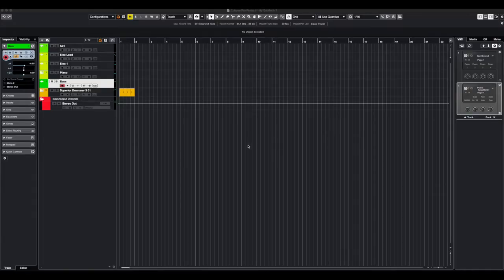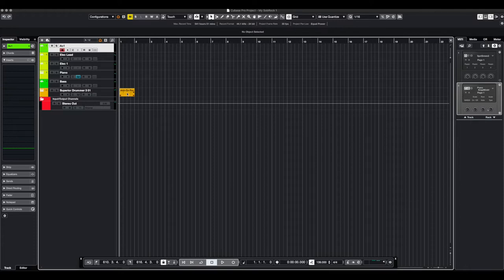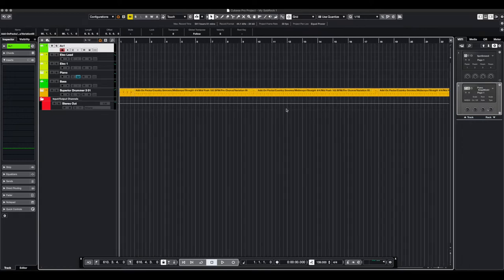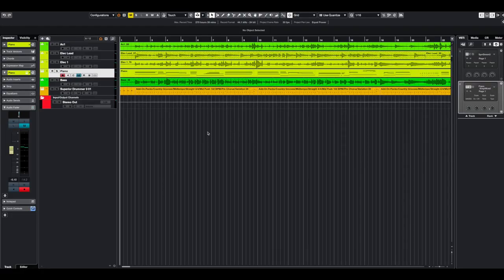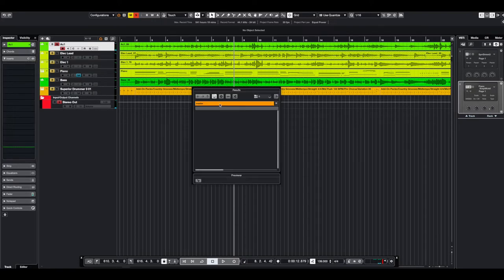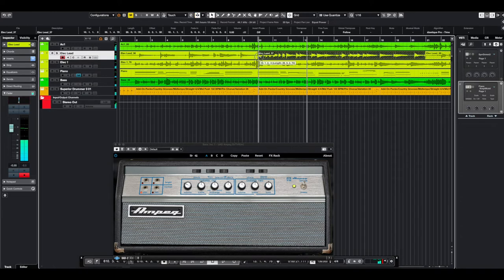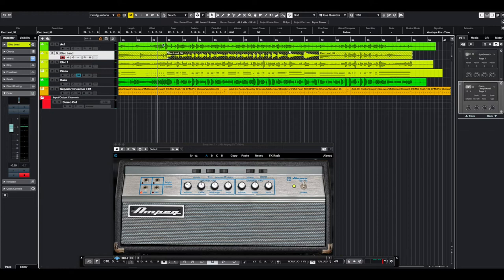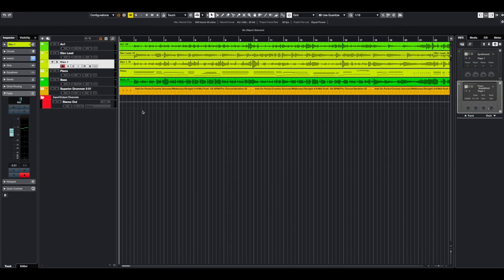Writing TV and Radio Music - Episode 3 - Creating your track - 10 minute real time track creation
I've been writing music for radio and TV for about 10 years and people often ask me about it.  So I thought I'd do a series of videos on the subject.  This is the 3rd episode where I create a basic track in real time using my brief and the inspiration from the reference tracks from the previous episodes.